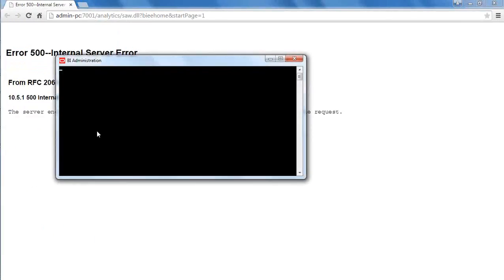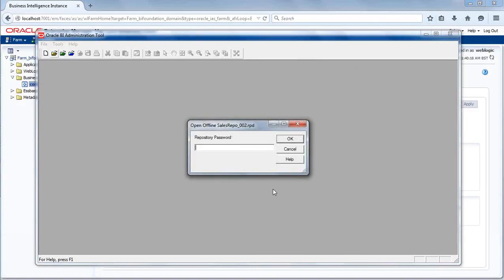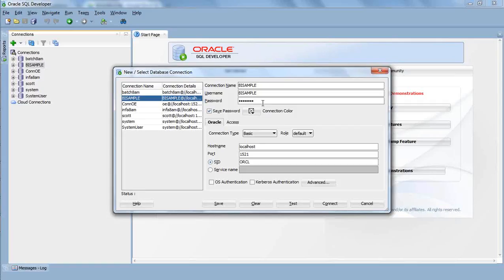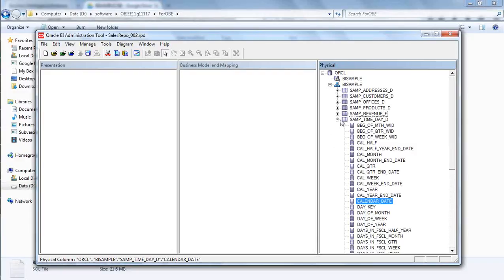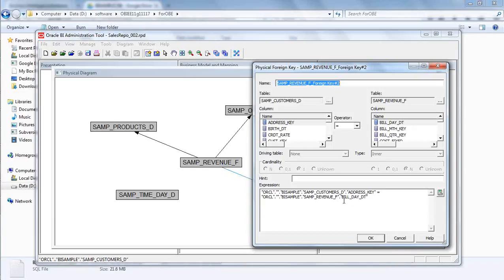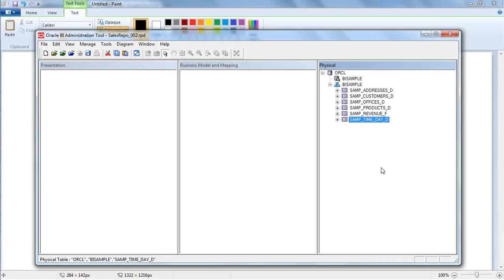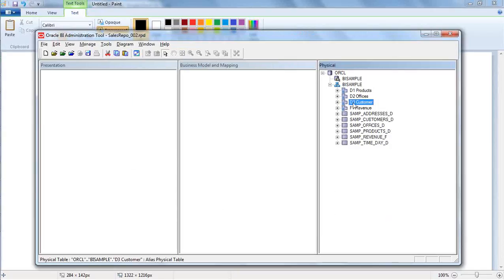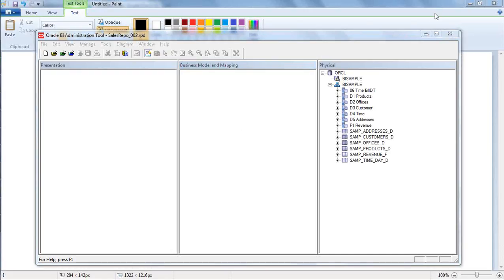Oracle OBIEE Part 8